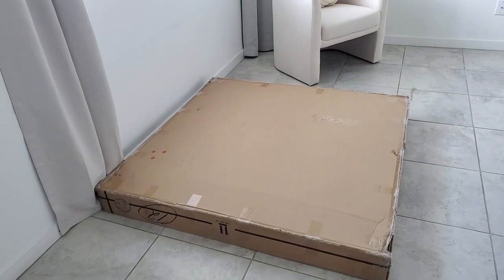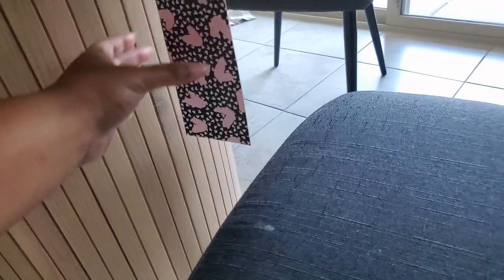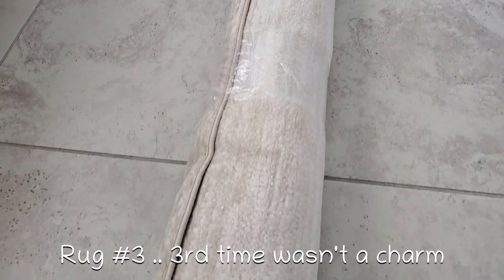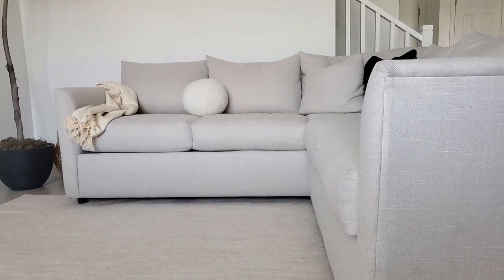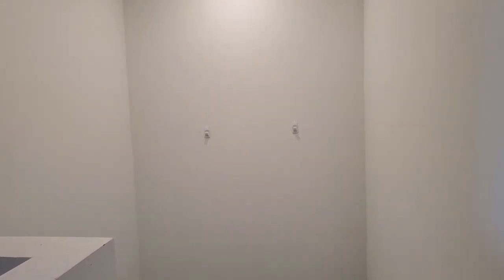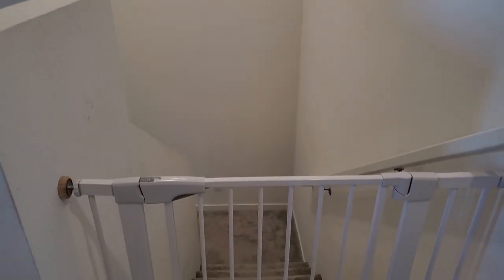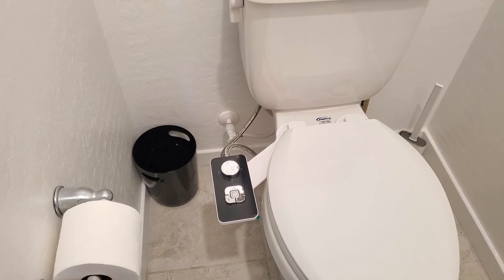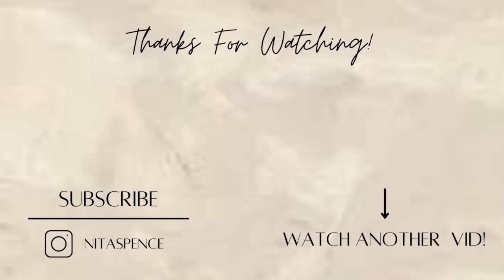New Home Update | Dining Room Update | Master Bathroom Update | Doing Tasks Around The House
Hey Ya'll 👋🏽❤

▪︎ BIDET ATTATCHMENT